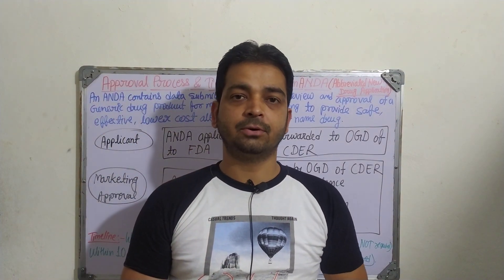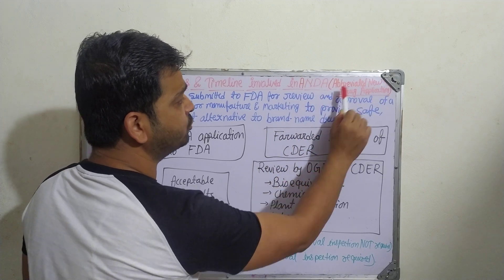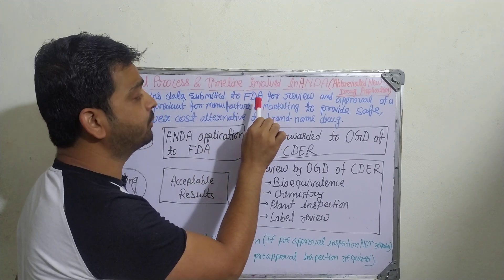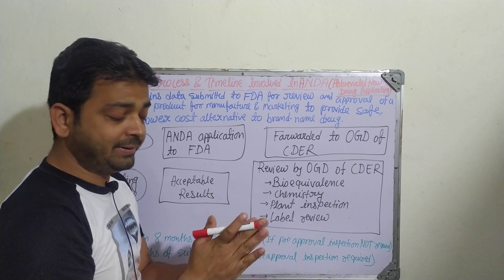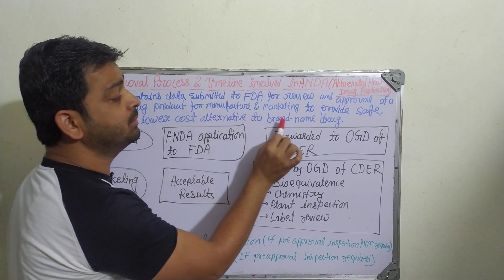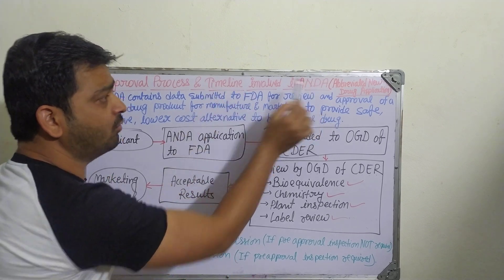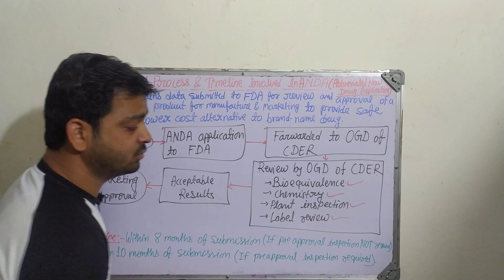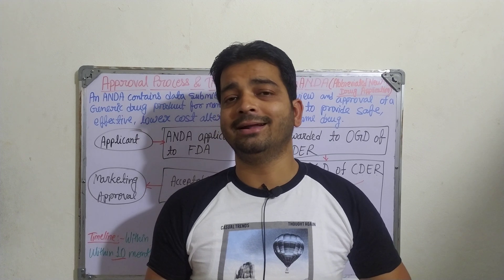Abbreviated New drug application|ANDA|pharmaceutical regulatory science|unit2|Sem 8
Abbreviated new drug application: It is an application filed by the sponsor to FDA for manufacturing and market of generic drug products.

topic discussed:
1. Abbreviated new drug application
2. Approval process of abbreviated new drug application.
3. Time required for abbreviated new drug application